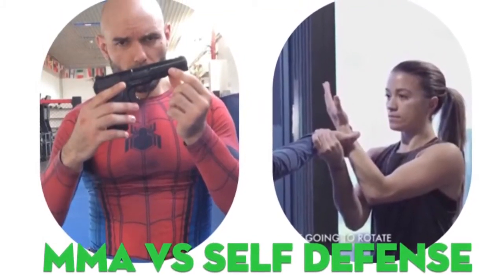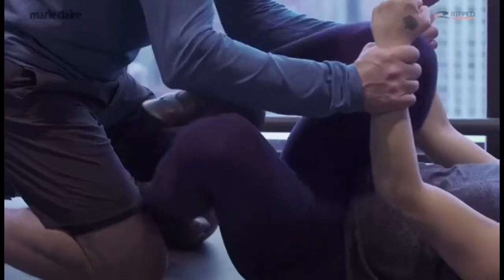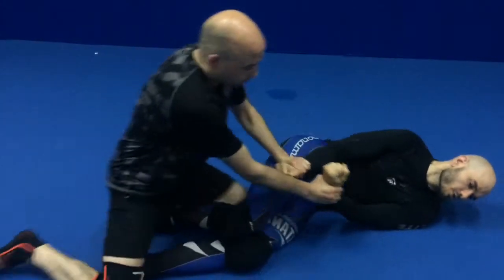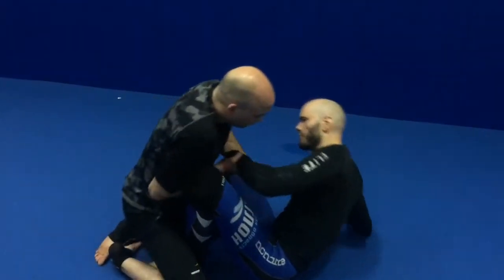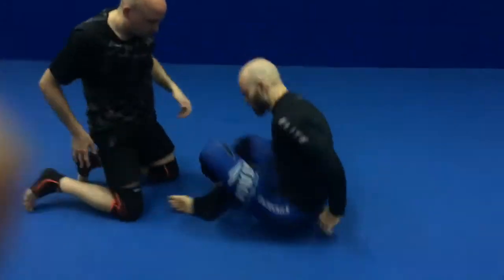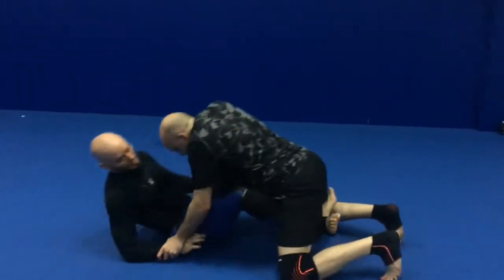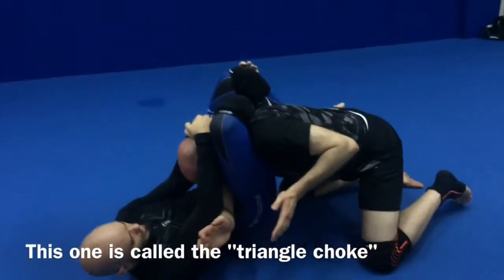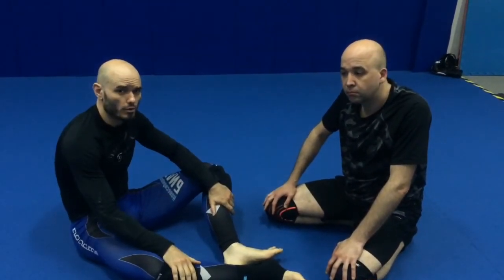Part 1: better options for self defense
Marie Claire produced a really awful women's self-defense video where each technique shown actually makes the situation worse against a resisting opponent. Some of you have asked me to show better techniques to use in those situations. So the first position we're covering is butterfly guard from Brazilian Jiu-Jitsu.

It seems like every martial art and self defense guru tries to take a stab at giving an answer for this position, but none does it better than basic BJJ.

Tune in next time when we will tackle the other positions from this truly horrendous self defense video for the truly gullible.